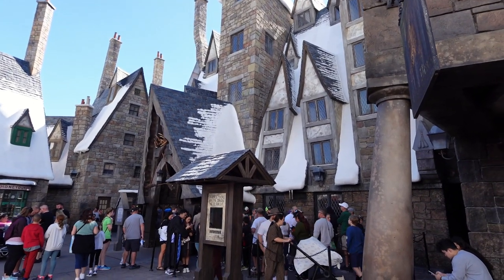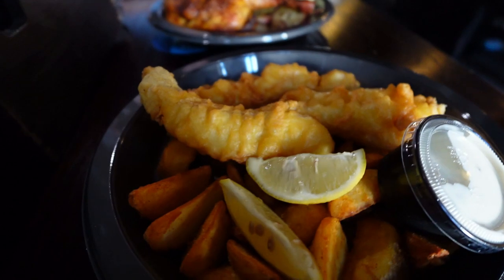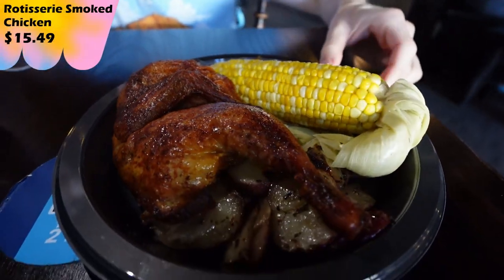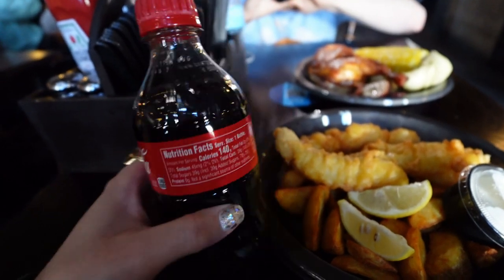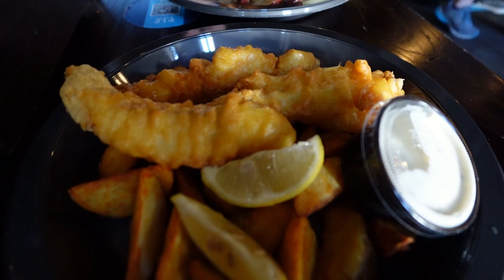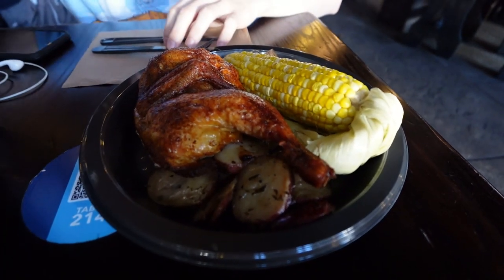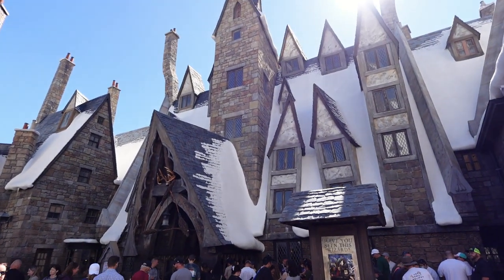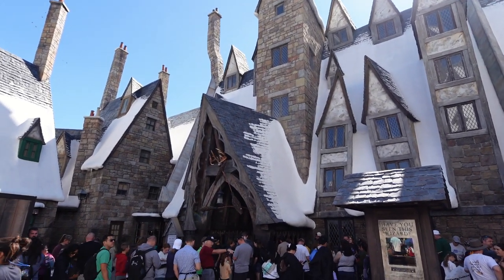Three Broomsticks Lunch at Universal's Islands of Adventure | Wizarding World | October '23 Vlog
Join me for a look at our meal at Three Broomsticks in Hogsmeade at the Wizarding World of Harry Potter at Universal's Islands of Adventure theme park! This is one of my absolute favorite spots, it delivers time and time again. Have you ever been here? Let me know what you think! If not, do you think this food looks good (for theme park semi-quick service, at least)? Your support is very appreciated! xoxo, Jacqueline

Information is accurate as of recording and/or posting; please reference official vendor websites for most up to date information. Recorded in October 2023.